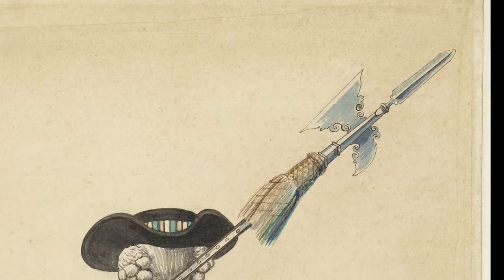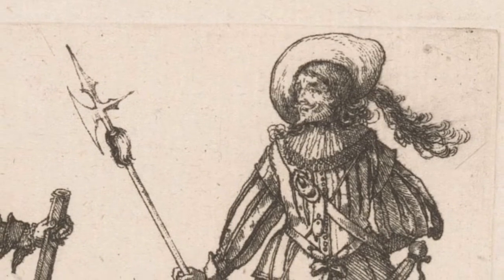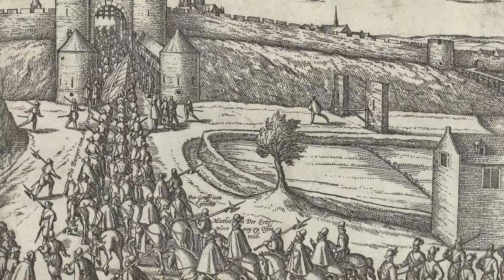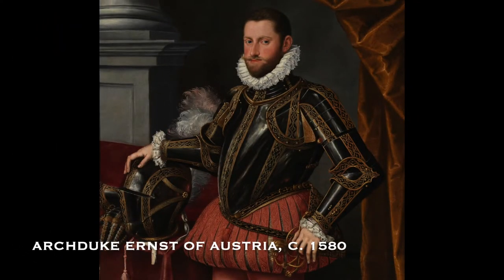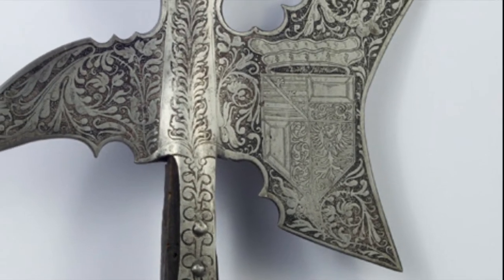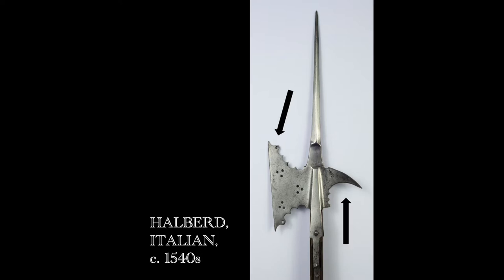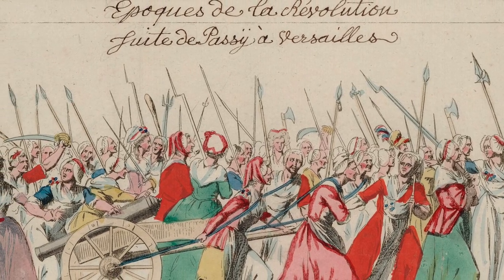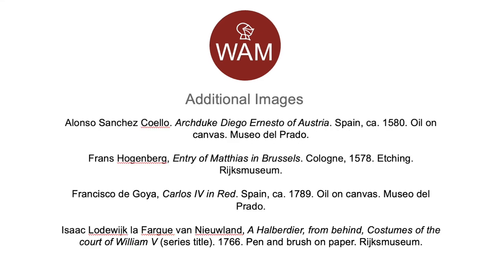Halberds: From Function to Fashion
The halberd appeared in Middle Ages, but over the centuries it was transformed from a gritty battlefield weapon into an elegant badge of office.